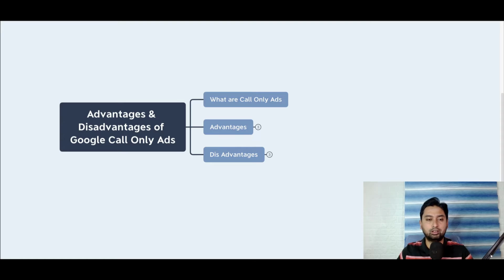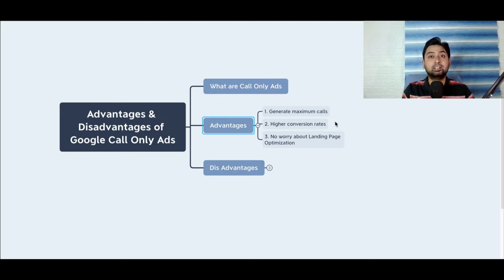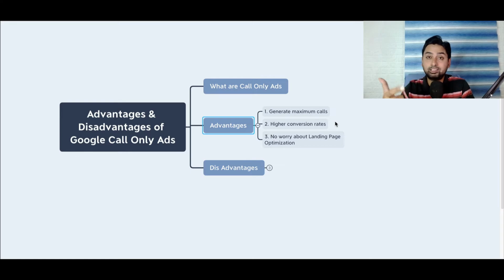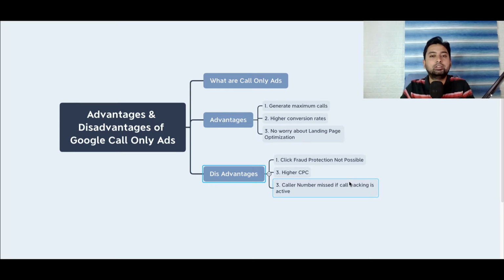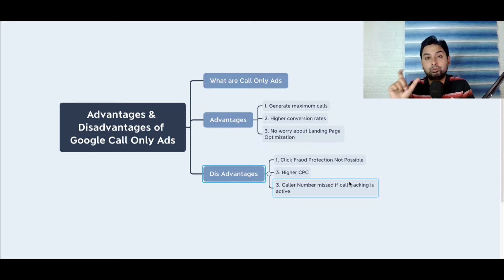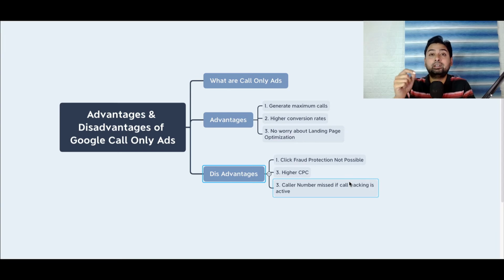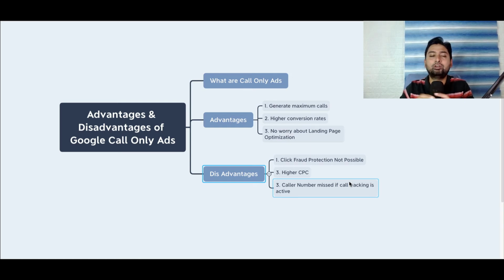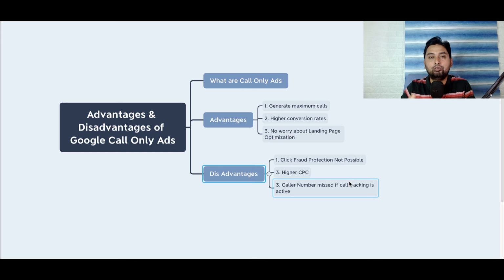Advantages & Disadvantages of Google Call Only Ads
If you're looking to start advertising with Google, then you might be wondering whether call only ads are a good option for you. In this video, we'll explore the advantages and disadvantages of Google call only ads.

Call only ads are a great way to target your ads to specific audiences. They're also a great option if you want to avoid showing your ad to people who aren't interested in your product or service. However, call only ads have some disadvantages. For example, call only ads can be more expensive than other ads formats, and they have a smaller reach than other ads. So, before you make a decision about Google call only ads, it's important to consider all of the advantages and disadvantages involved!

Join my VIP group to be a part of my community

Thanks

Regards
Rahil Ahmed S
Google Ads Expert, Coach and Consultant

00:00 - Google Call Only Ads Intro.
02:23 - Advantages of Call Only Ads
05:41 - Disadvantages of Call Only Ads
11:50 - Conclusion & Intro of Rahil